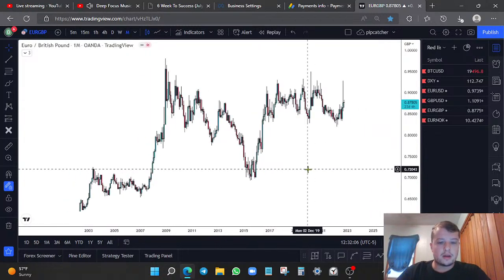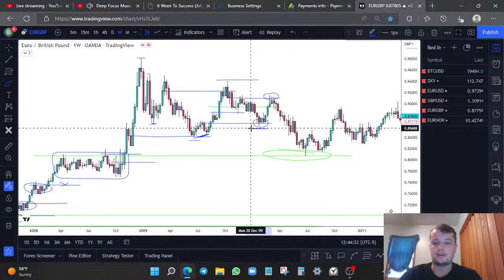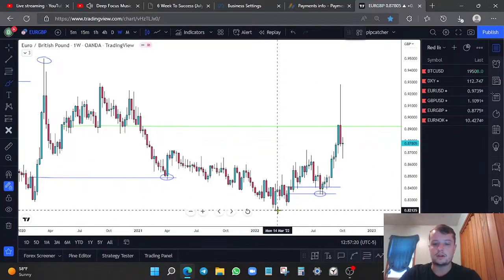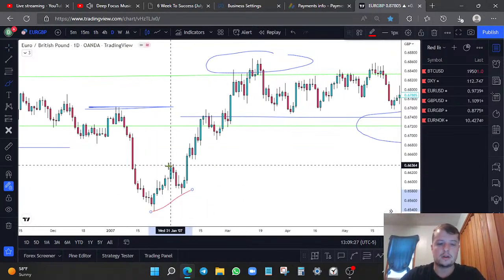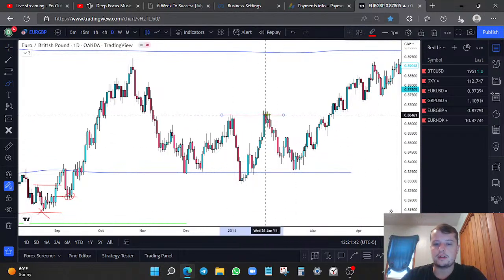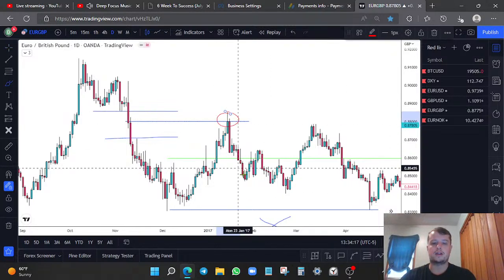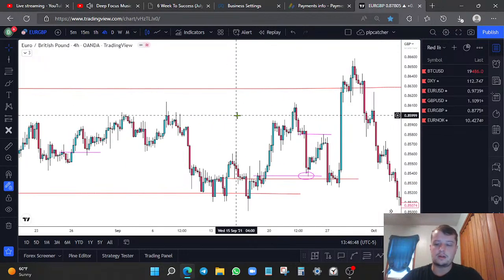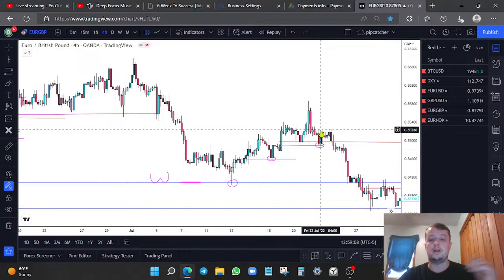Back Testing LIVE 📈